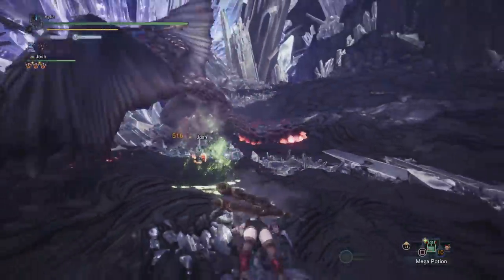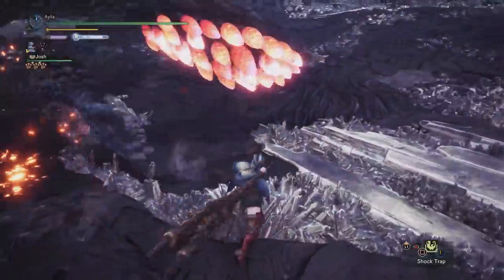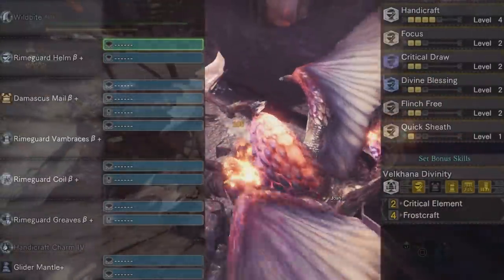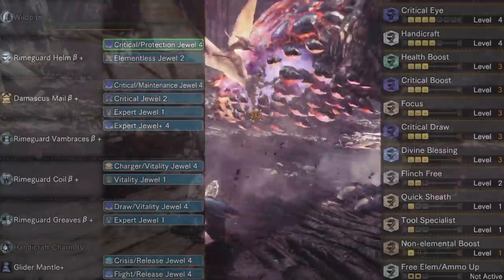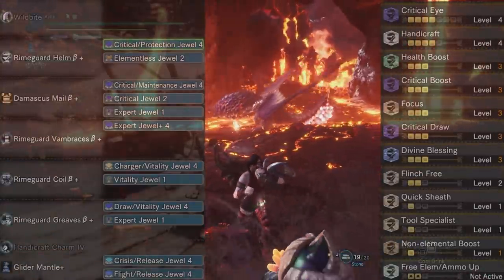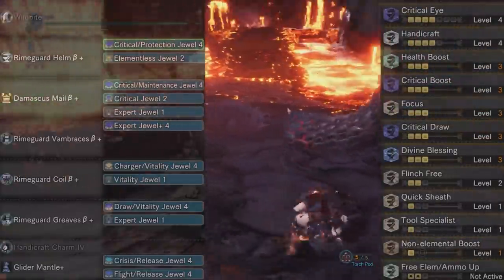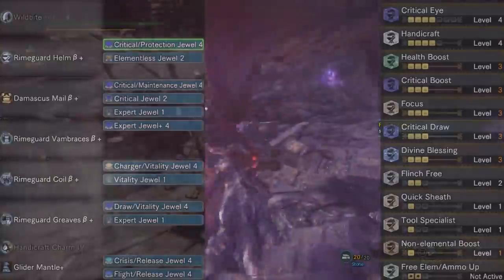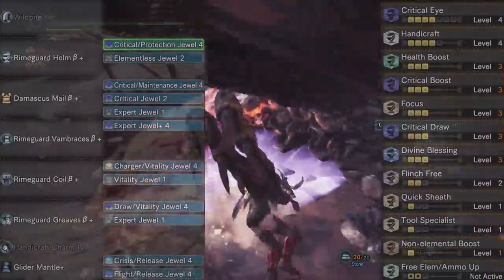Best Crit Draw Great Sword Build - Sleep Mantle - Monster Hunter World Iceborne!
Crit Draw is back in Iceborne and its better than ever! Enjoy!

Monster Hunter World Iceborne is here! Its time for some Monster Hunter World Iceborne gameplay as we go through the Monster Hunter World Iceborne Best Great Sword Build and Monster Hunter World Iceborne Crit Draw Build oh yes this is the Monster Hunter World Iceborne Best Crit Draw Build using Monster Hunter World Iceborne Sleep Build!